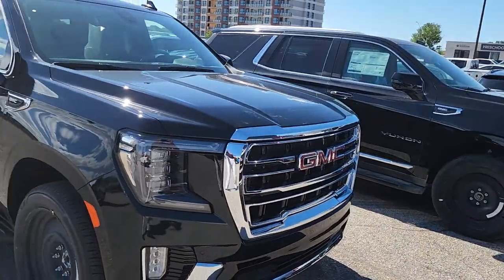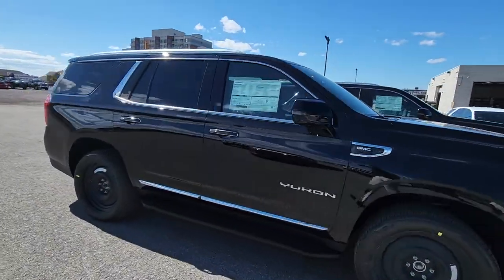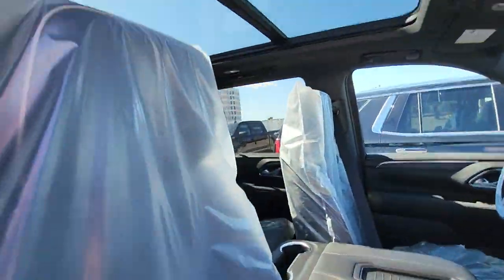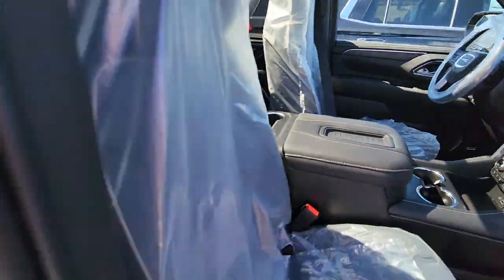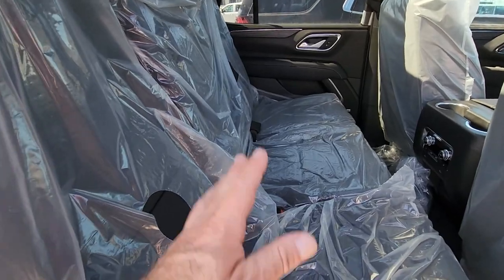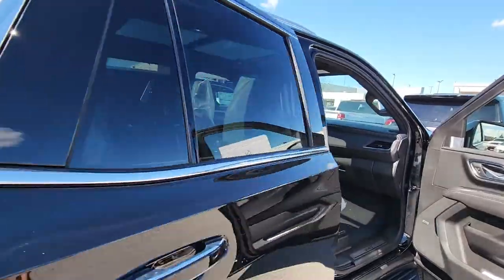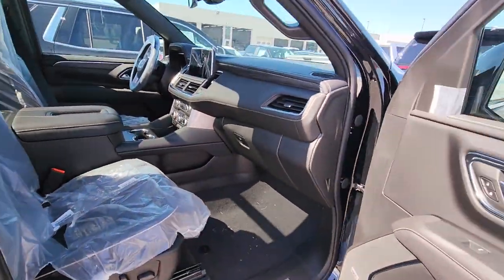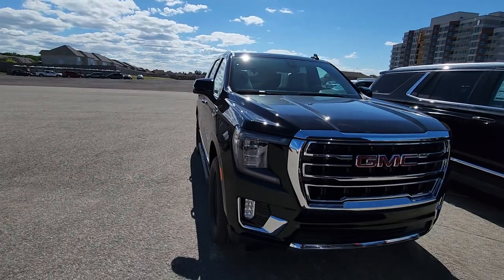CHAD - 2022 GMC YUKON SLT